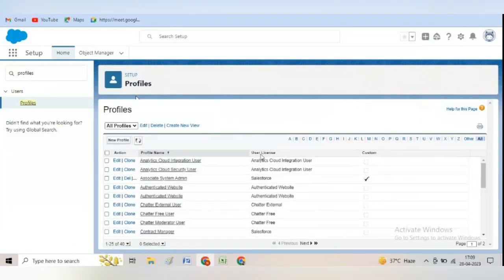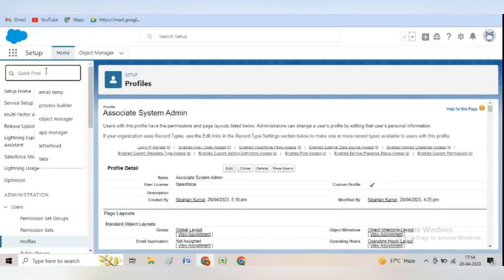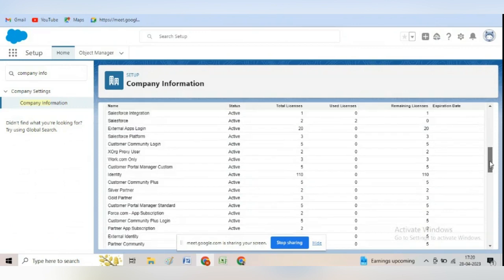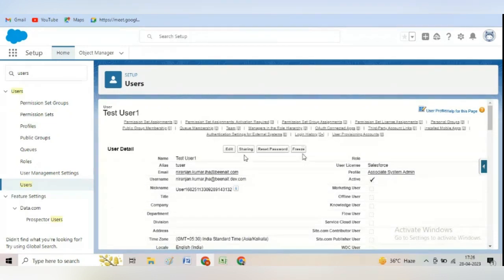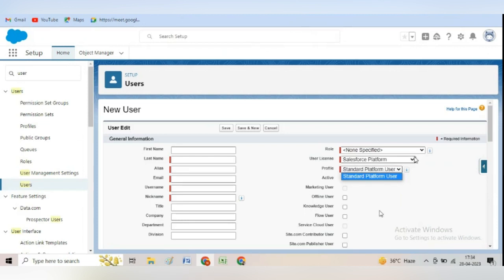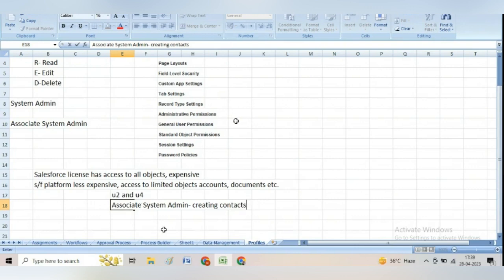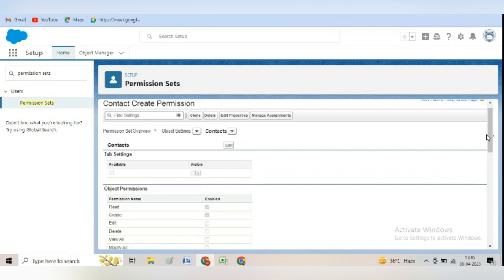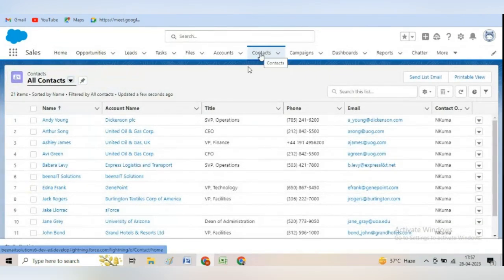Day 18 | Profile and Permission Set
License | Diffrent Type Of License In Salesforce | Diffrence Between Profile And Permission Set